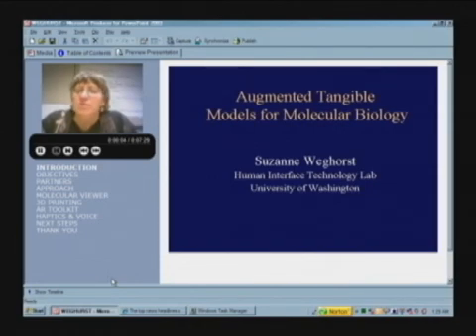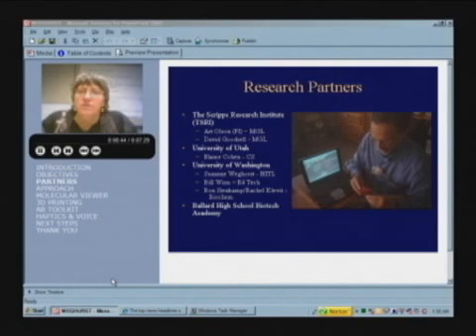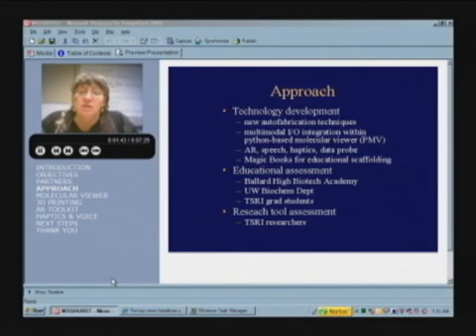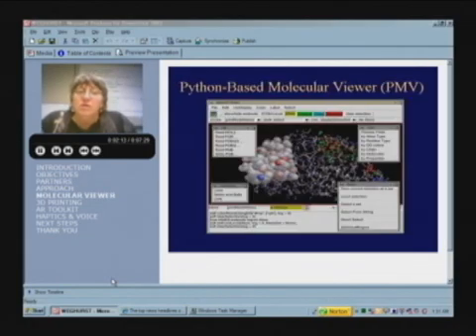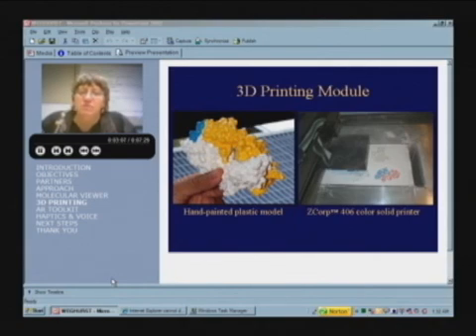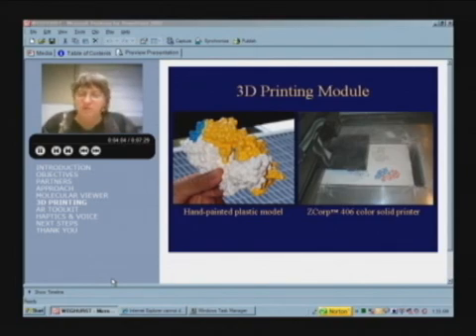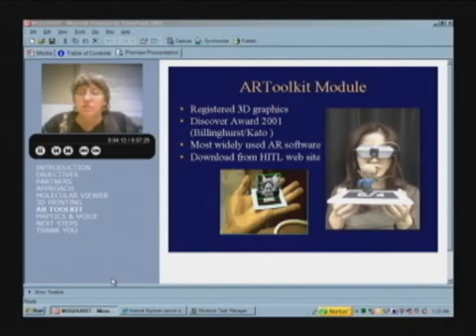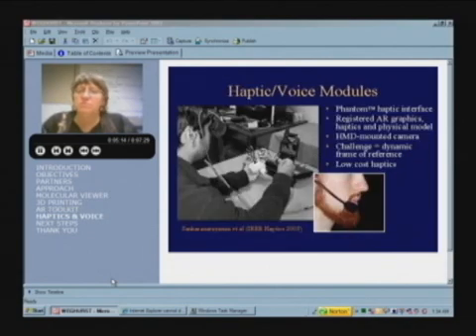VIRTUAL REALITY & BIOINFORMATICS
A TEST RUN OF CONVERTING AN MS PRODUCER PRESENTATION ON VIRTUAL REALITY TOOLS IN PROTEIN STRUCTURE ANALYSIS...